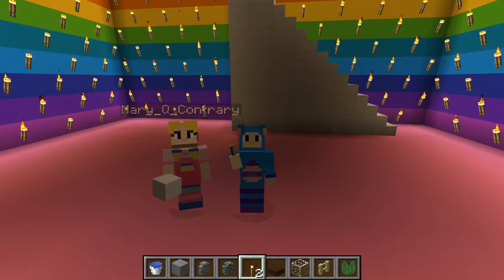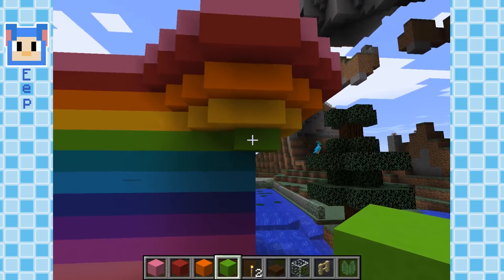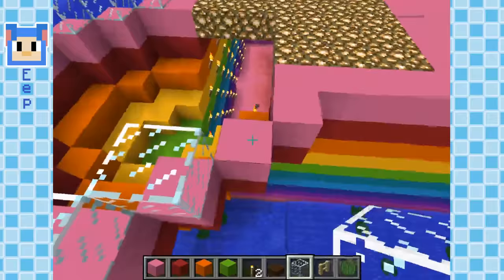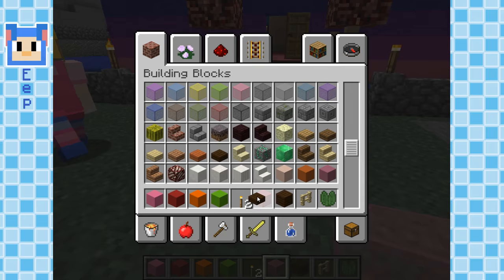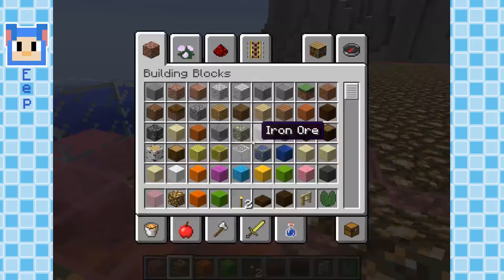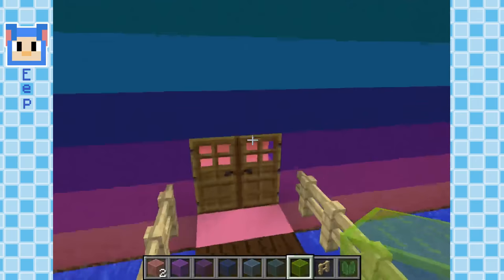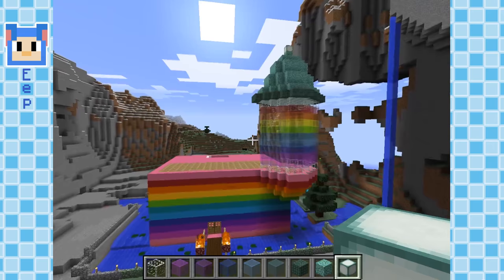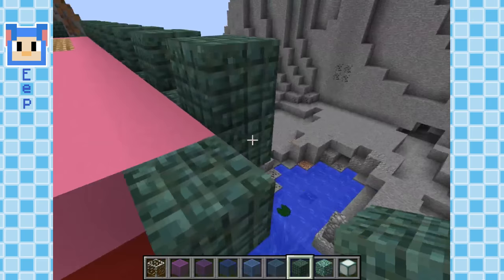Princess Castle Construction EP4 with Eep | Mother Goose Club: Minecraft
Watch Eep as he works with Mary to build up their amazing castle and more. Check out "Princess Castle Construction EP4 Eep Perspective" and enjoy an awesome Minecraft adventure!

Join Eep and all his friends on our new Minecraft channel. We hope all our fans will join in on all the fun!